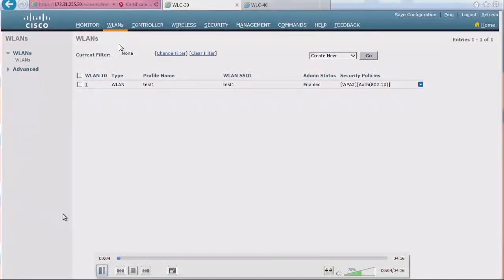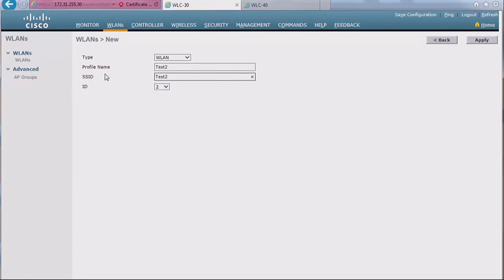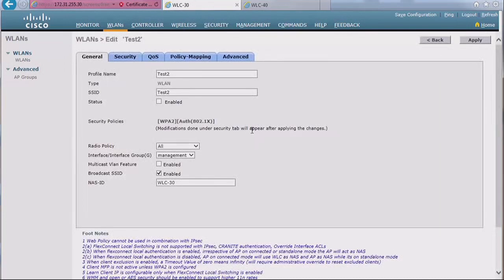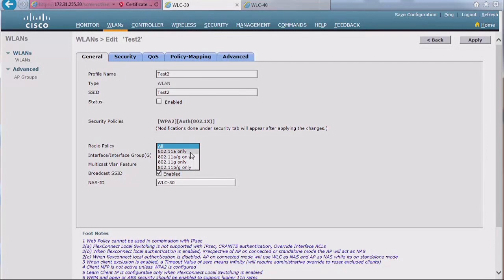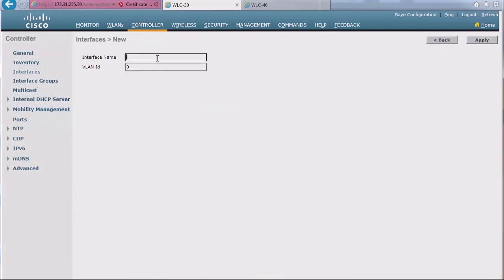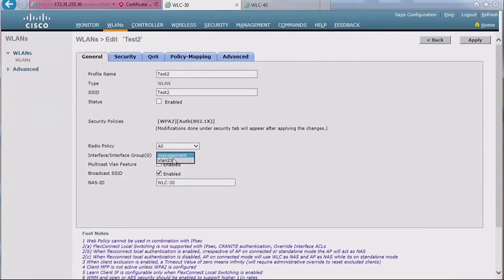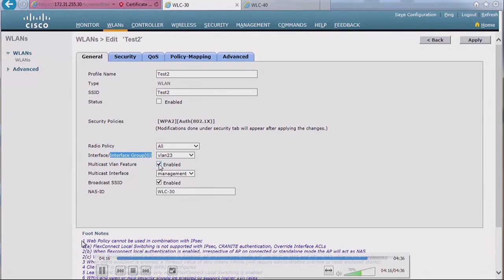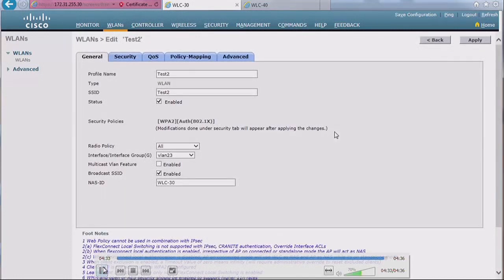5 1 General Tab CCNA Wireless 200 355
5.1 General Tab - CCNA Wireless 200-355